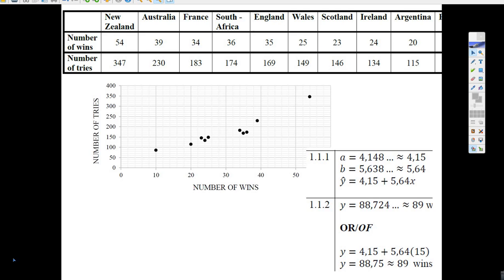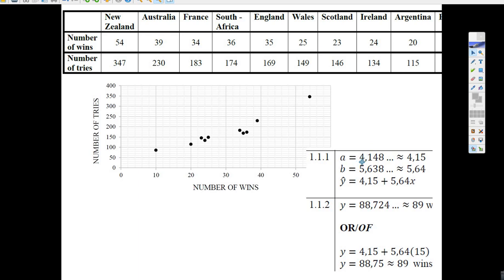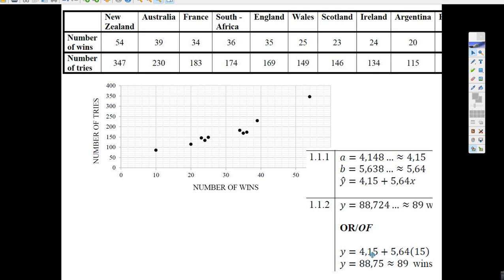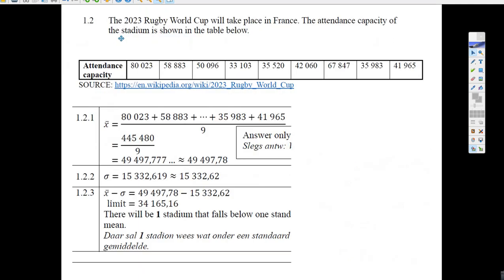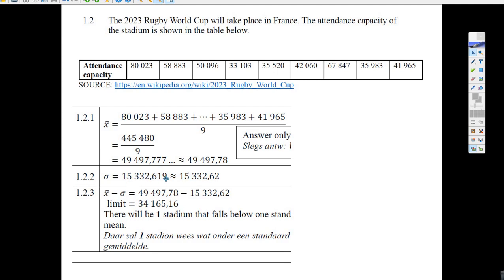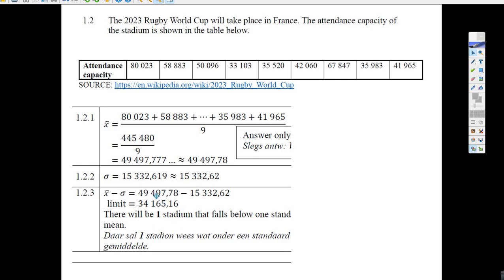Stats Q1 1 Q1 2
gr 12 Stats